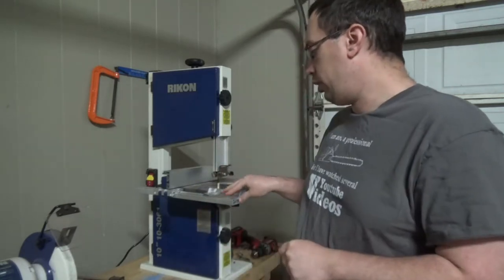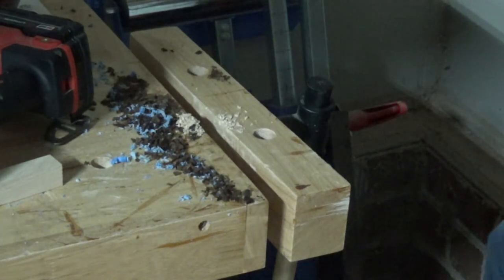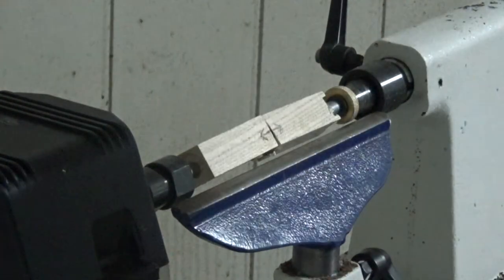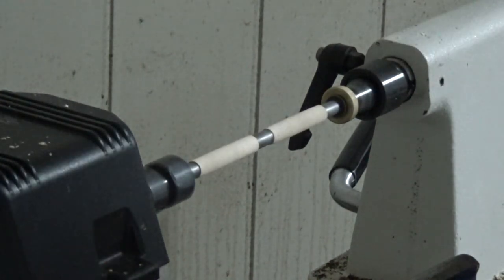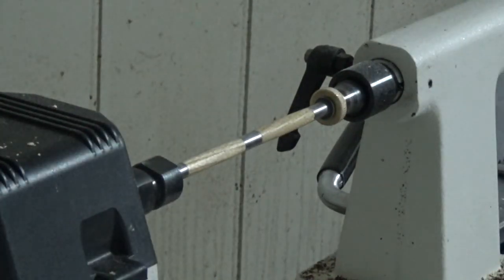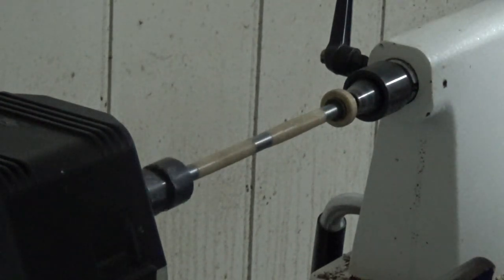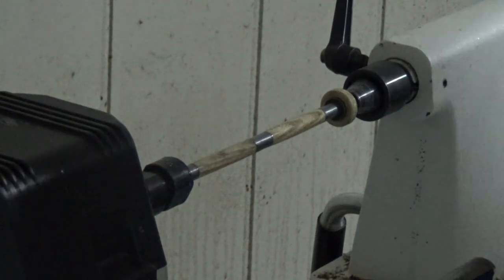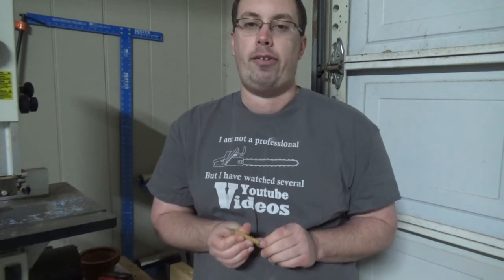Pandemic Life: Making A Ballpoint Pen